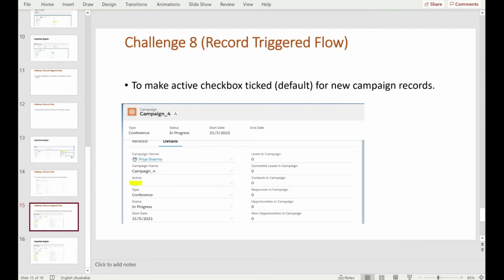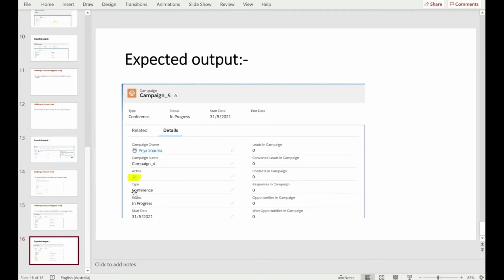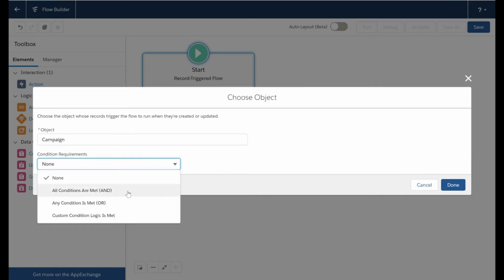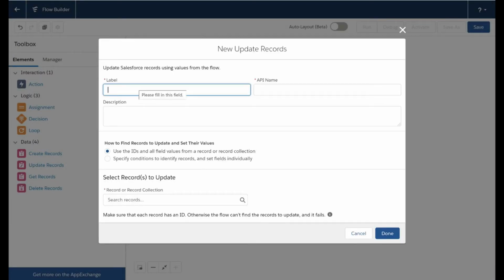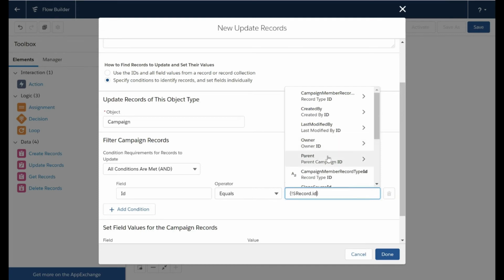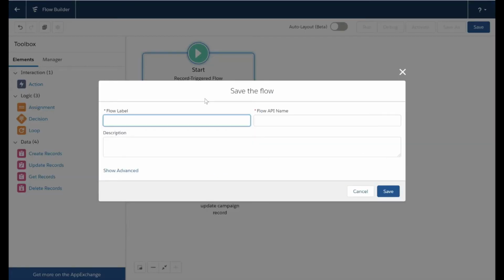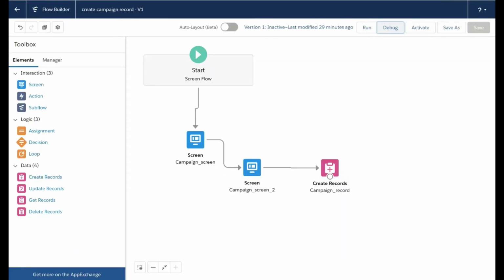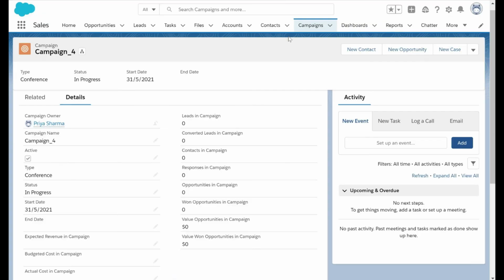Salesforce Flow Challenge 8-To make active checkbox ticked (default) for new campaign records.